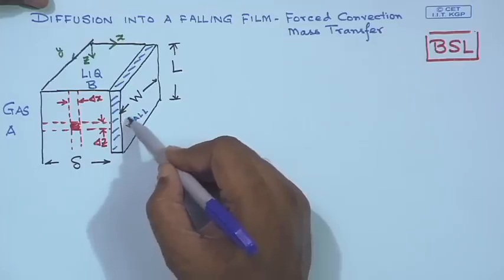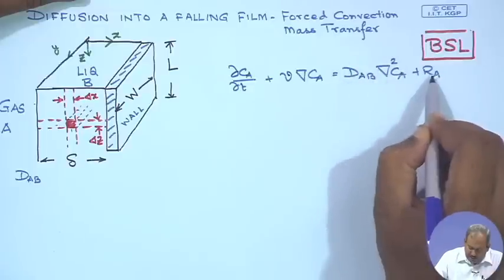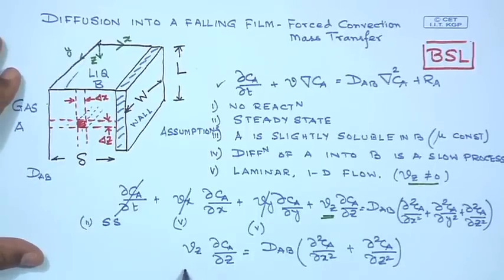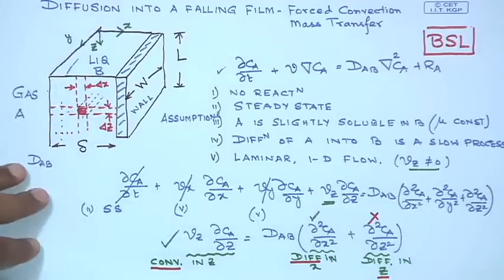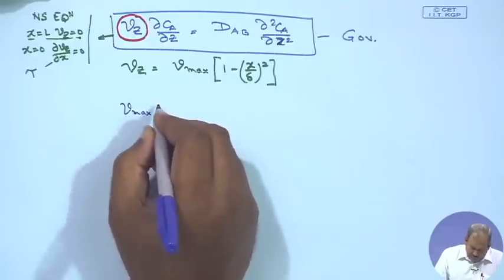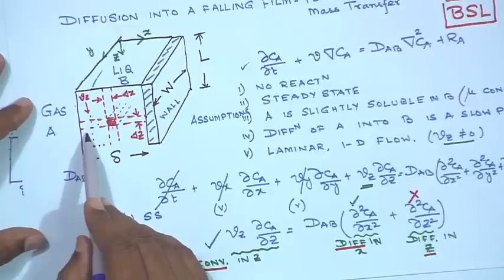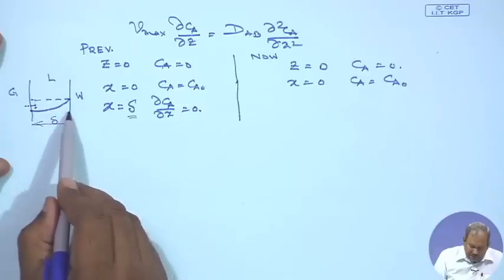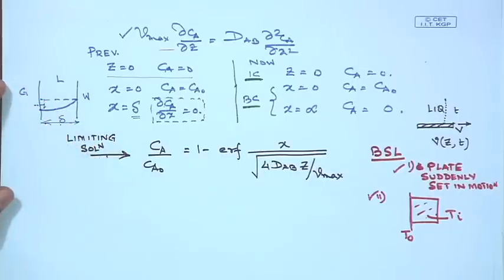Lecture49 Mass Transfer (Contd.)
Application of species balance, forced convection mass transfer.

1. The translated content of this course is available in regional languages.

2. Regional language subtitles available for this course
To watch the subtitles in regional language:
1. Click on the lecture under Course Details.
2. Play the video.
3. Now click on the Settings icon and a list of features will display
4. From that select the option Subtitles/CC.
5. Now select the Language from the available languages to read the subtitle in the regional language.